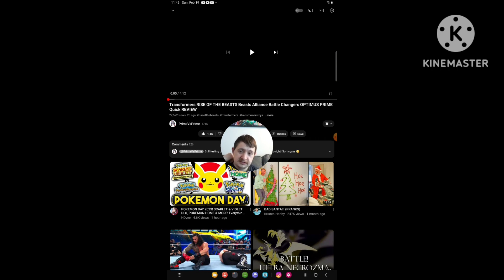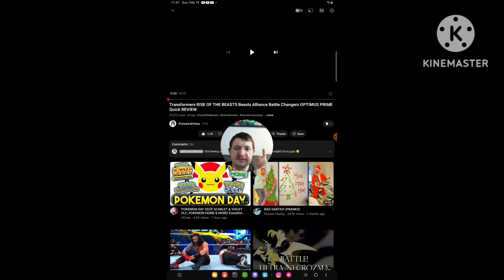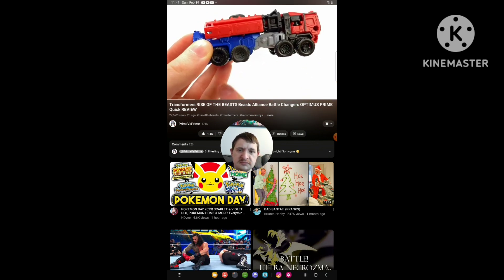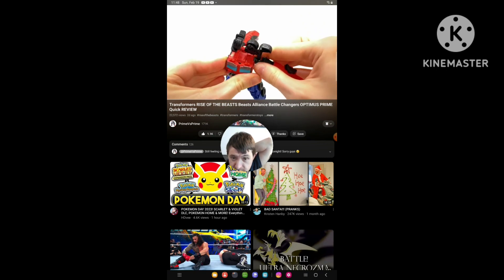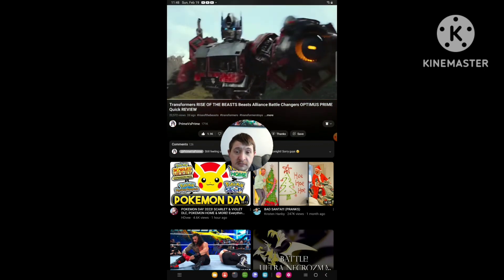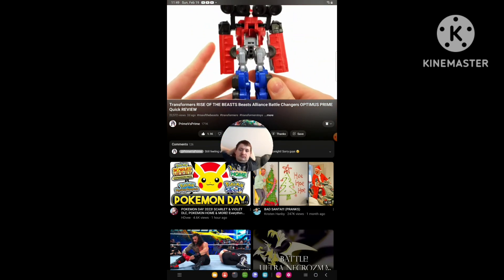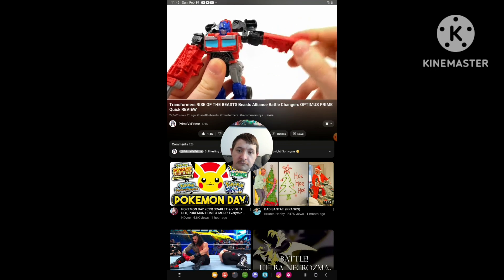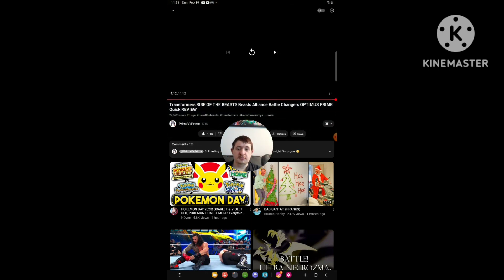[Reaction] Transformers R.O.T.B. Beasts Alliance Battle Changers Optimus Prime Quick Review